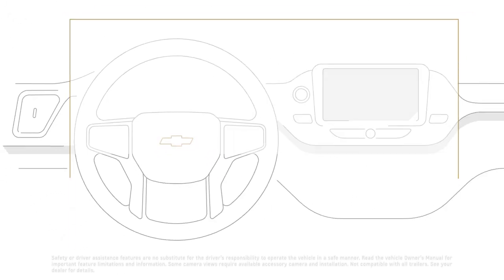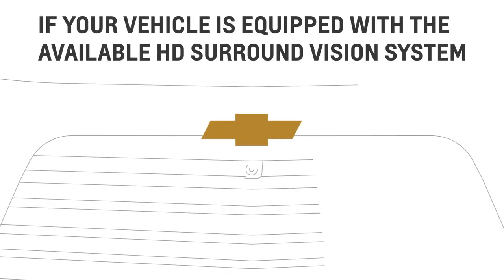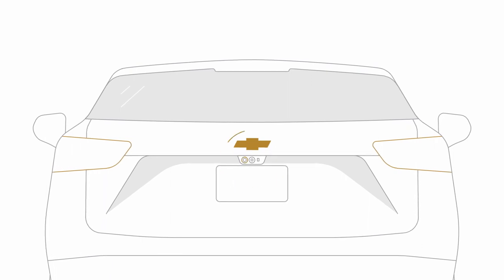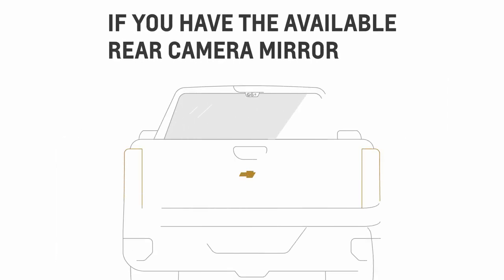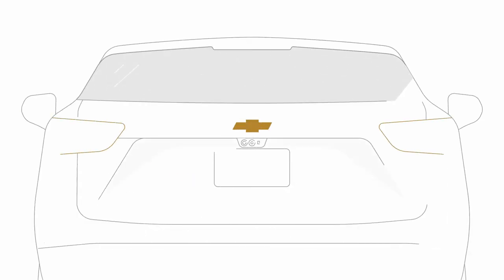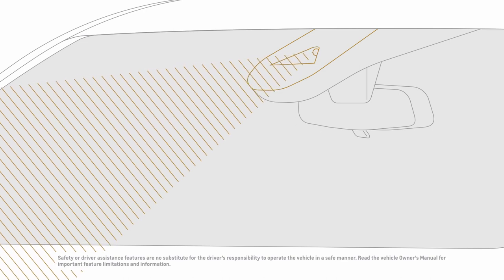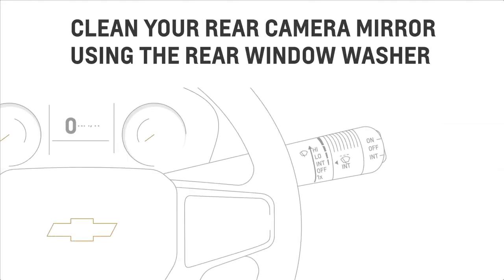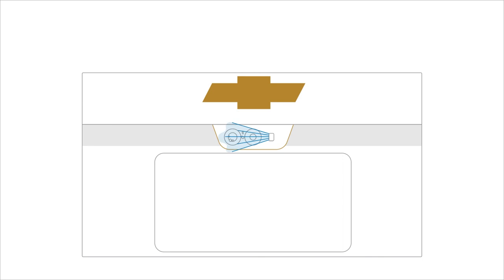Chevrolet Camera System: Where They Are & How to Clean | Chevrolet Canada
Depending on how your vehicle is equipped, you could have up to nine cameras, learn about where they are and how to clean each of them.​